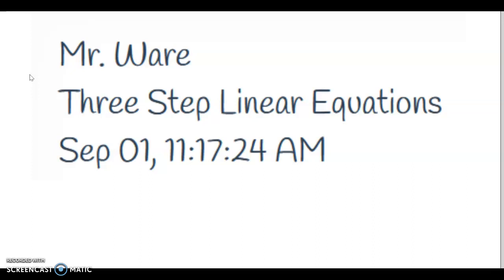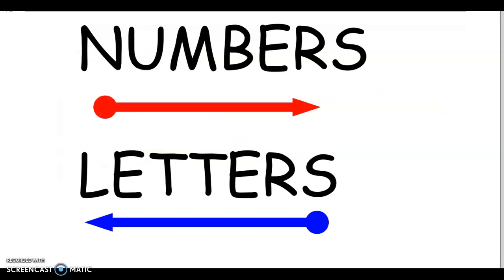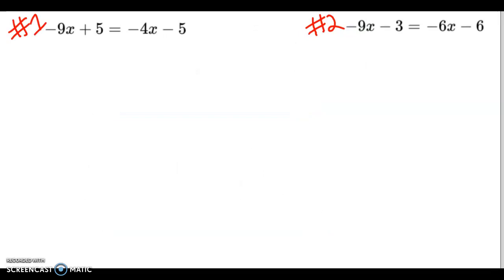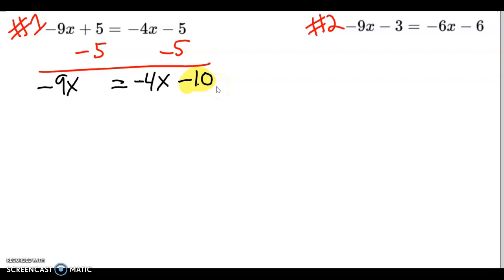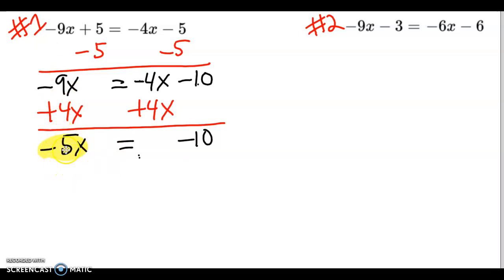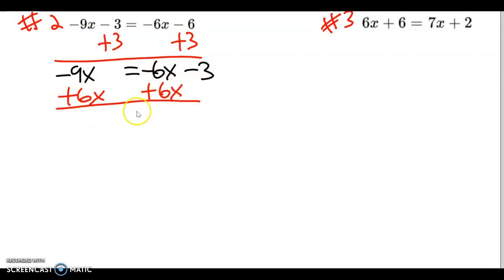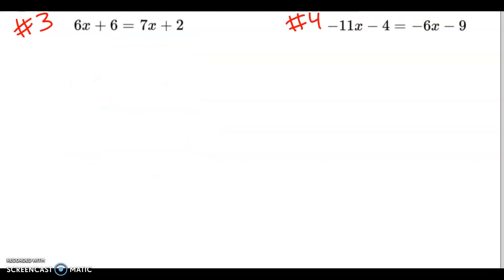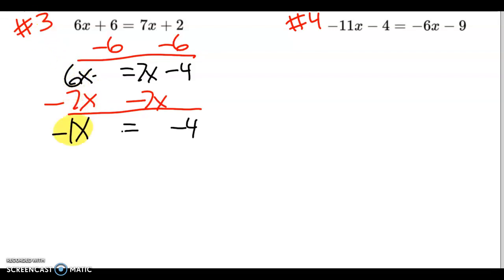Three Step Linear Equations